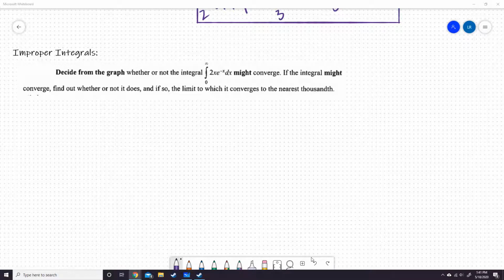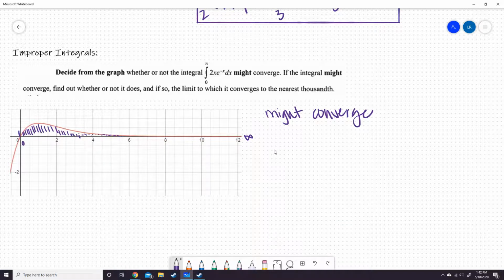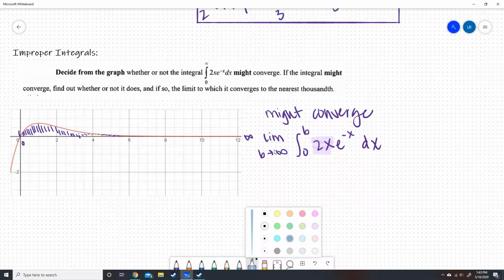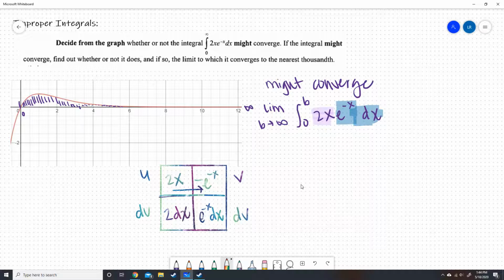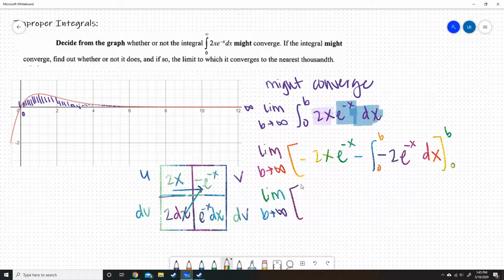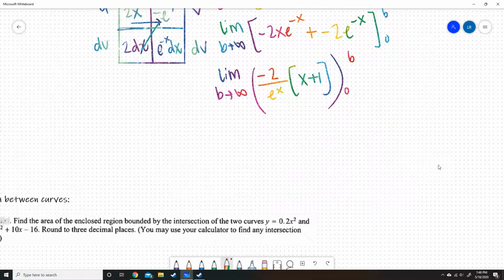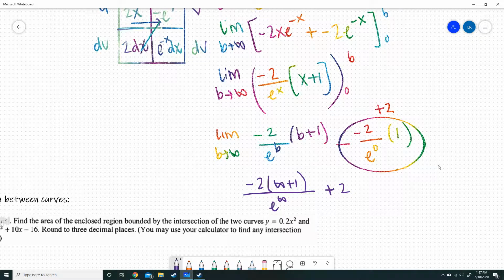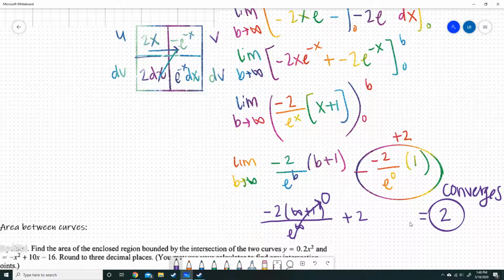Calc 2 Wrap Up E11 - Improper Integral Practice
This is an episode in a video series wrapping up calculus 2. Each of the episodes in this series reviews a concept taught during a college level calculus 2. These videos should be used for review (not primary learning) and can be used to review and study for a final exam.